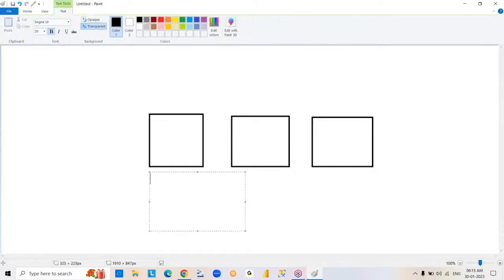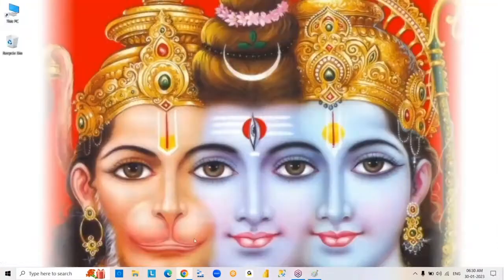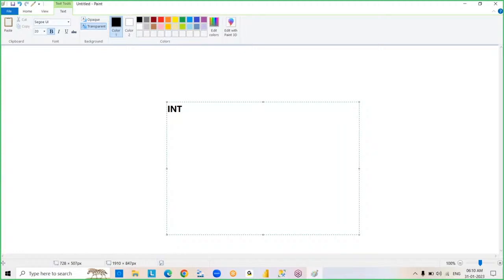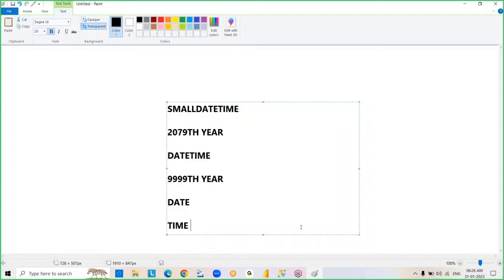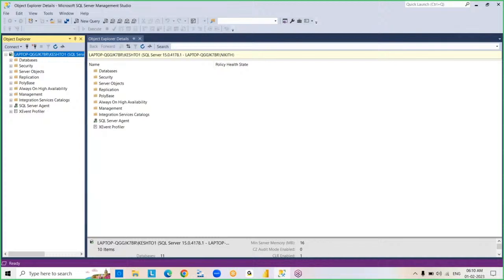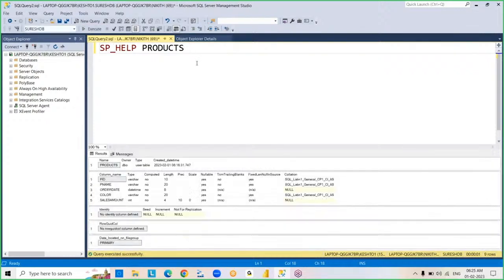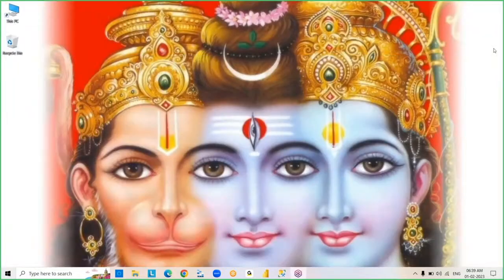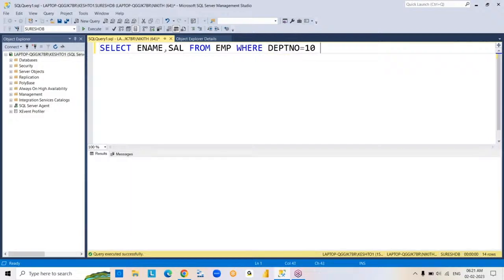SQL SERVER tutorials by Mr. Suresh Vadde Sir